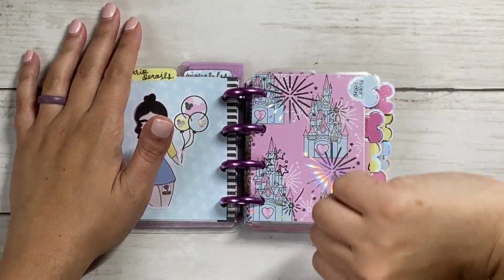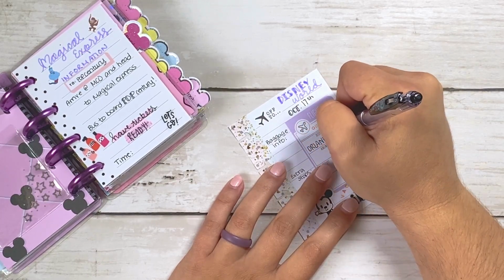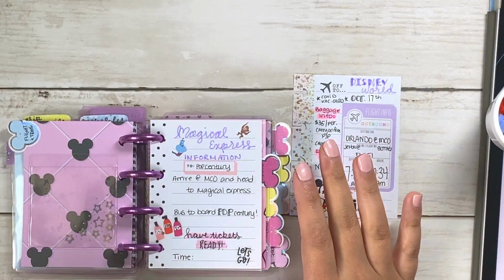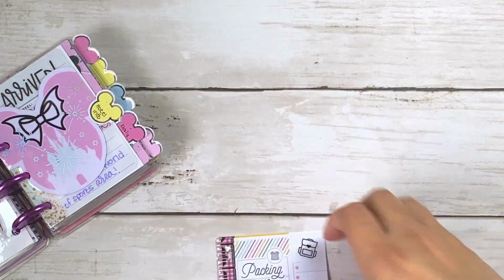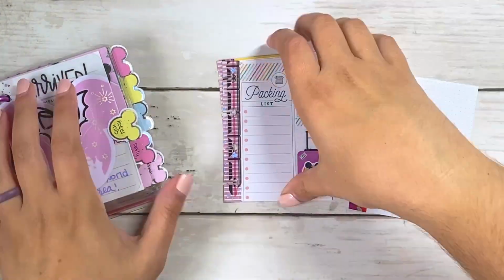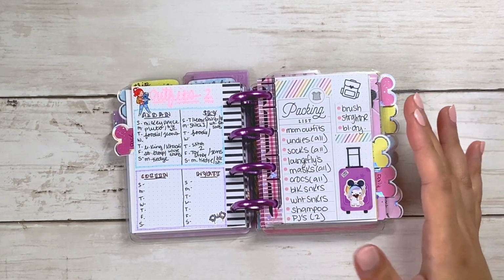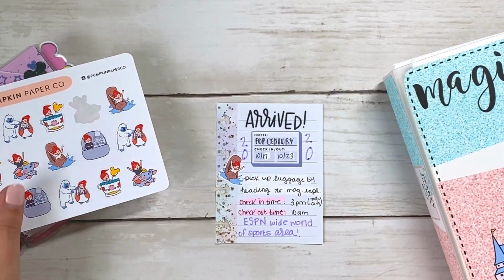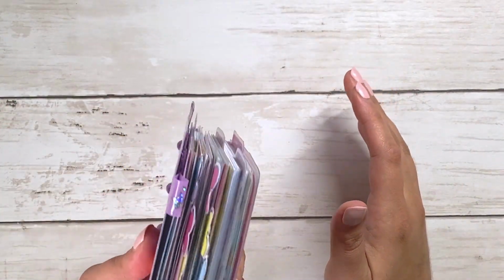DISNEY MICRO HAPPY PLANNER SETUP PART 2 | Packing List | That Pixie Planner Life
Part 2 of my Disney micro happy planner plan with me is here! We are less than 100 days out from our trip now and I can’t be more excited! In this video I am setting up all the transportation and hotel information along with the entire packing list for our family of 6! Our Disney trip coming up is in October, 2021! I will have the 3rd and final part up in August, where I get into the nitty gritty of our vacation plans! Happy planning and stay magical!

Be sure to follow me over on my personal Planner IG for more inspiration, photos, and planner fun!

Second, be sure to check out my Etsy shop, Happy Pixie Designs, for all of your Disney themed accessories, including planner stickers, ears and more!